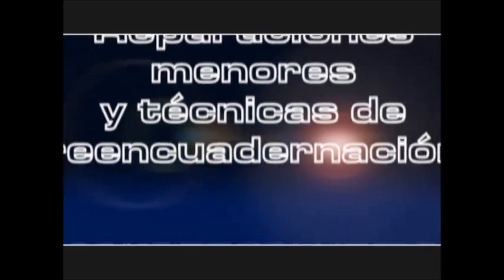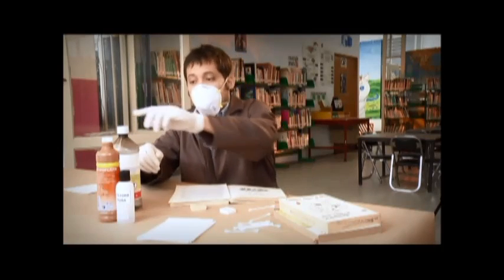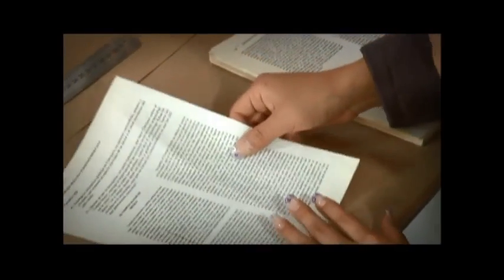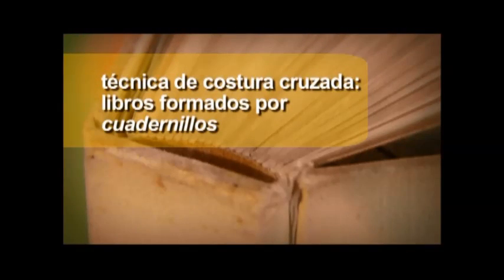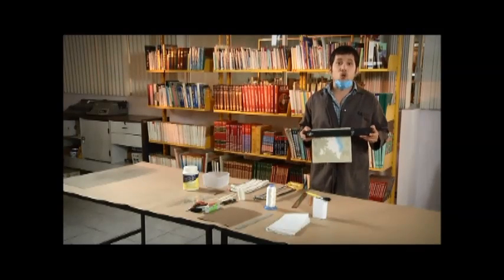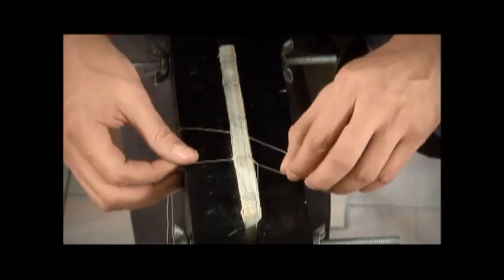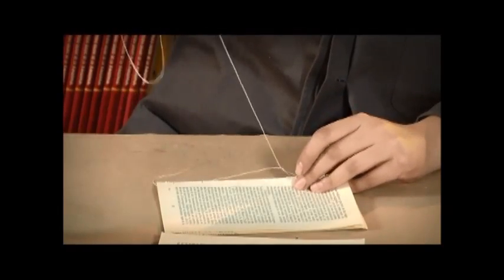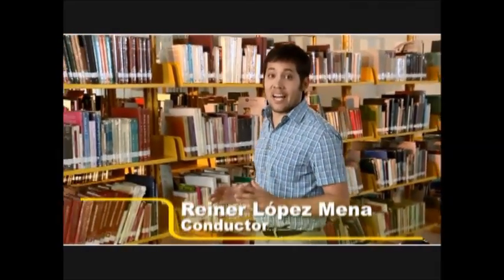Reparaciones menores y técnicas de reencuadernación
Trabajo manual para las reparaciones menos y tecnicas para formación del lomo dentro de las reparaciones mayores